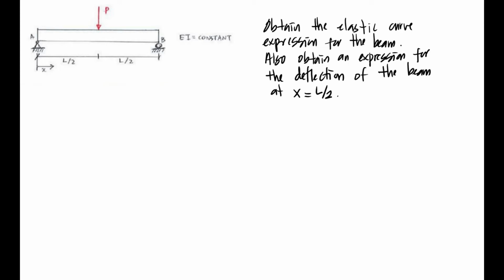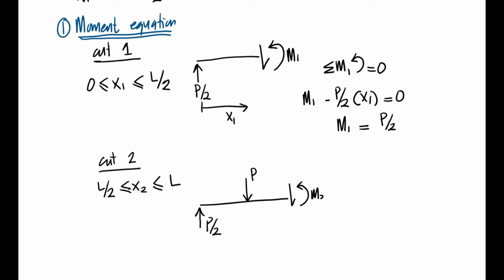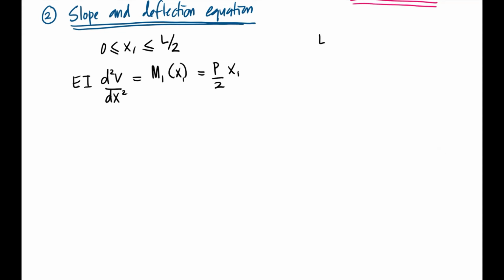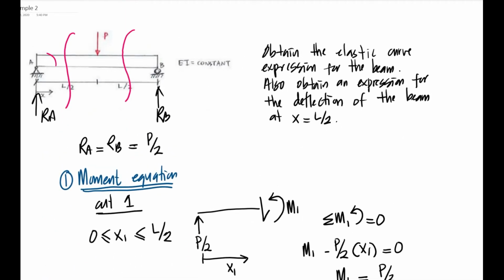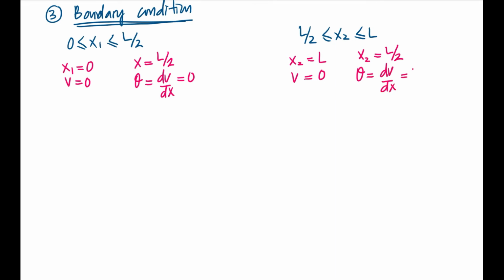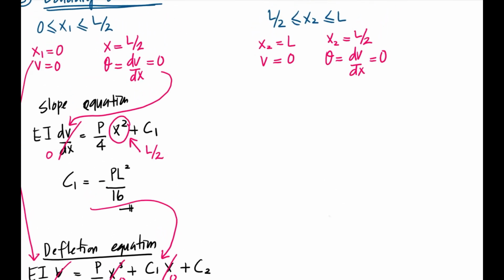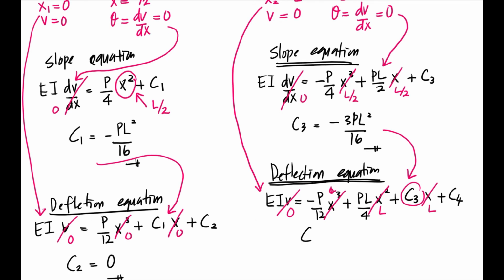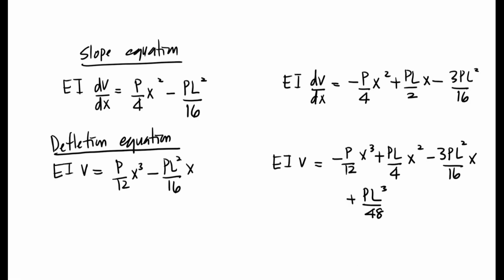Deflection of beam using Integration Method Part 1/2